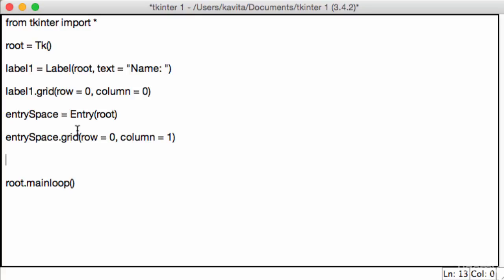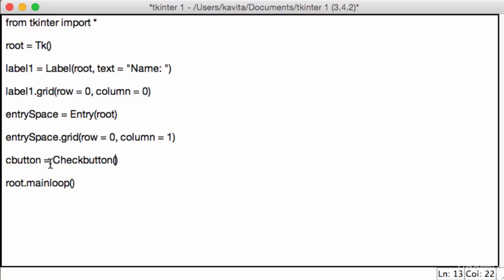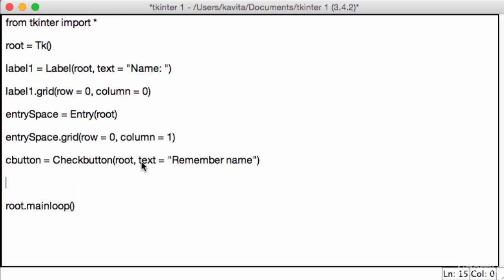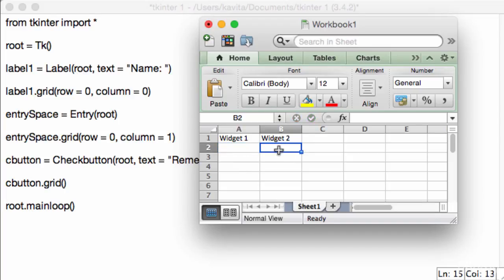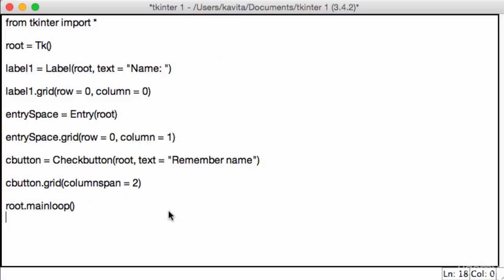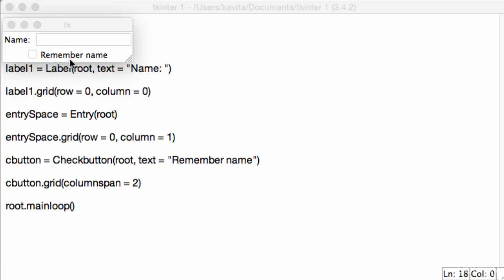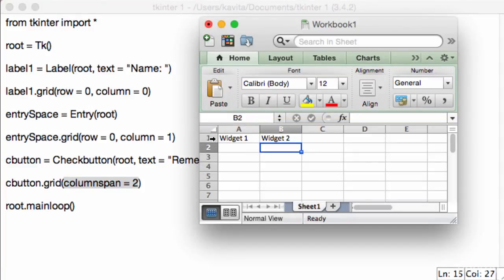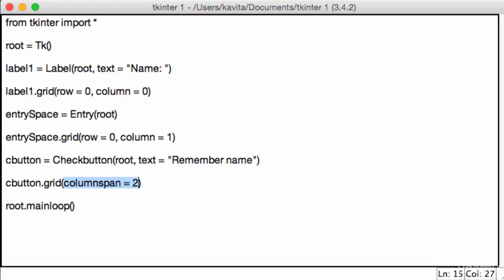122 Check Buttons